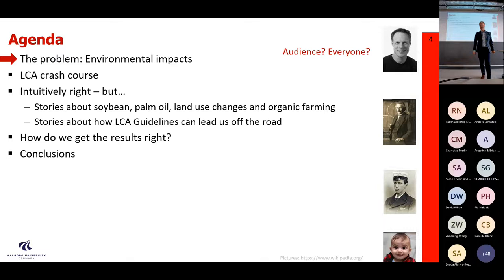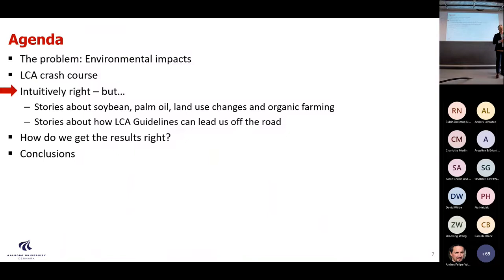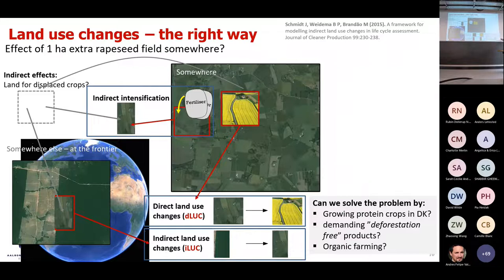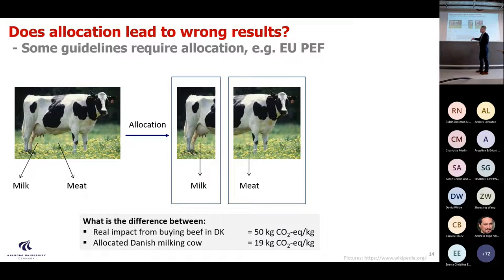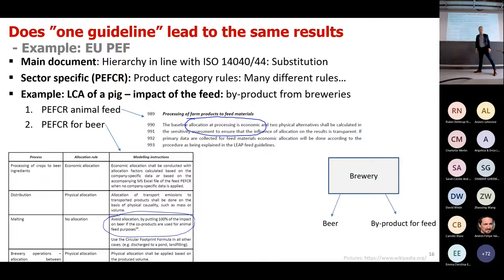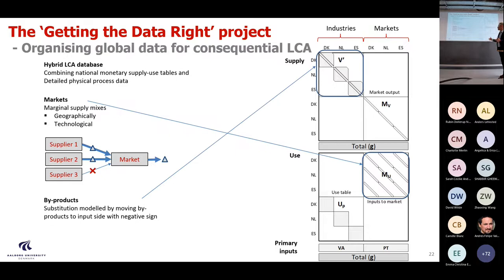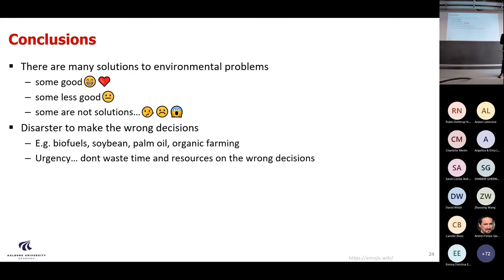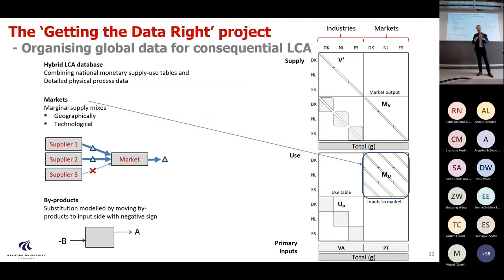Inaugural lecture by Jannick Schmidt, DCEA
September 30th 2022 professor Jannick Schmidt gave his inaugural lecture:
Life Cycle Assessment - Getting the Results Right and why the intuitively right is often wrong

Life Cycle Assessment (LCA) is key to understanding how we impact the environment and how we can transition our production and consumption to become more sustainable. During the last decades, LCA has gained momentum and is now key decision support in many aspects, while at the same time the number of diverging LCA standards and guidelines as well as LCA results have increased. The climate and biodiversity crises call for urgent action. Therefore, there is a stronger call than ever for robust decision support in the green transition. We do not have time for making more wrong decisions. This lecture will demonstrate good and bad LCAs, and it will point at the way forward with regard to LCA methods and data for better decision support.

The lecture was held online and in person.